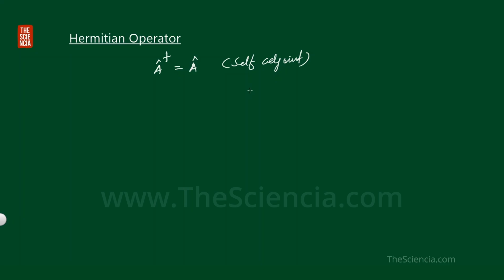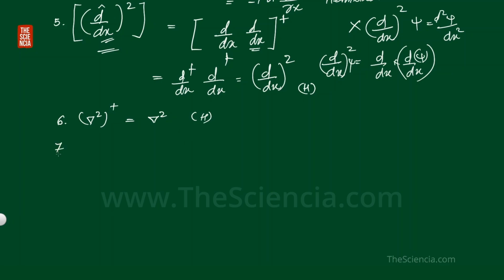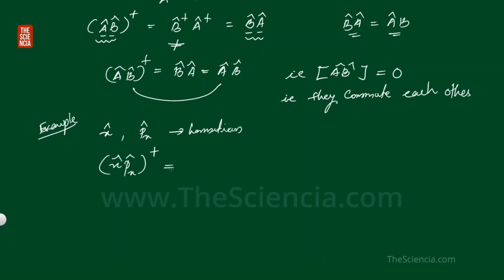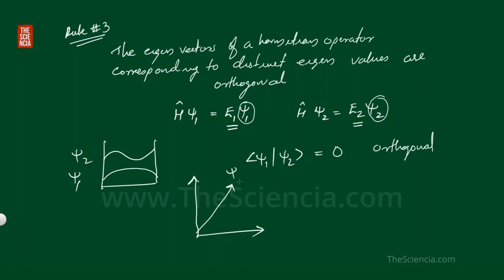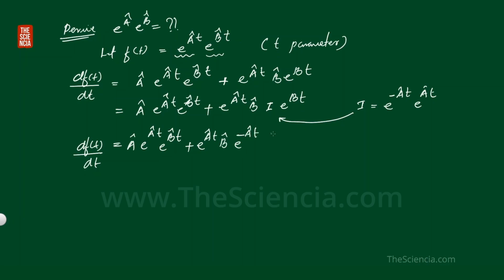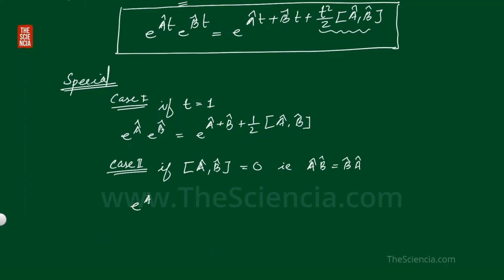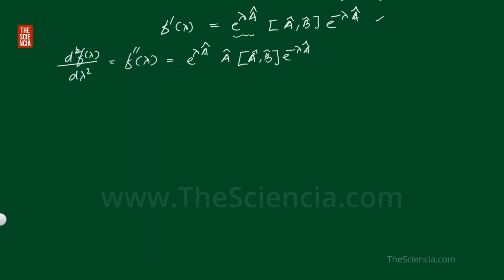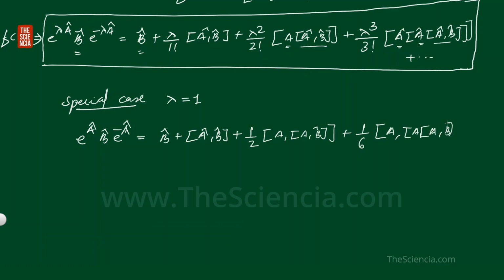Hermitian Operator #12 Quantum Mechanics Lecture Series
00:00:00 1.Hermitian Operator
00:28:34 2.Exponential Operator - Part 1
00:46:38 3.Exponential Operator - Part 2